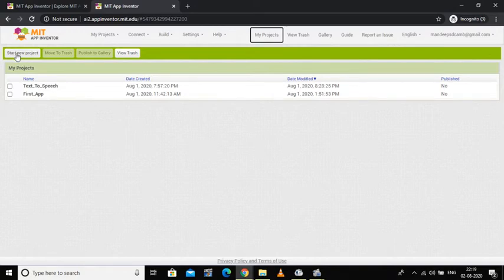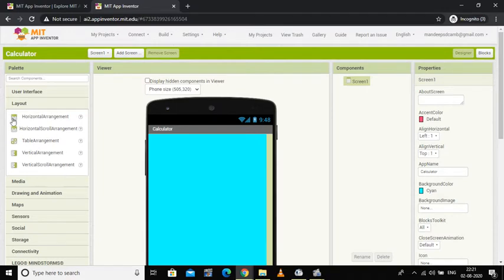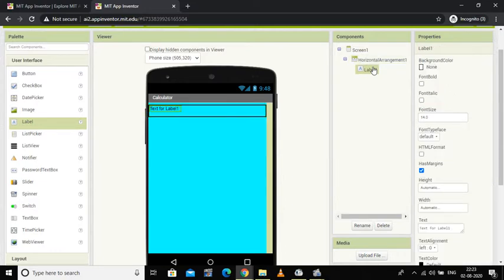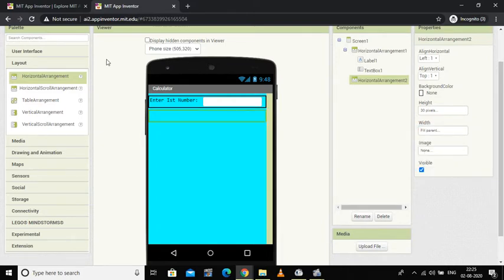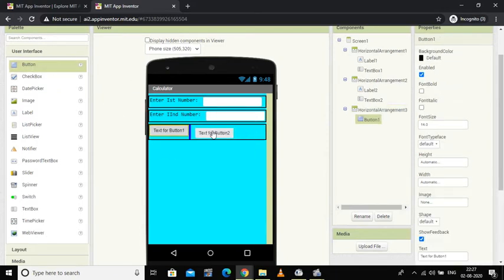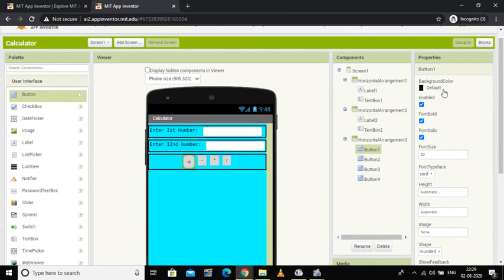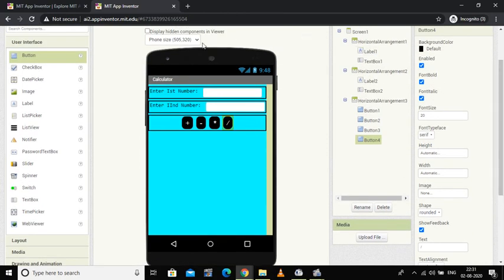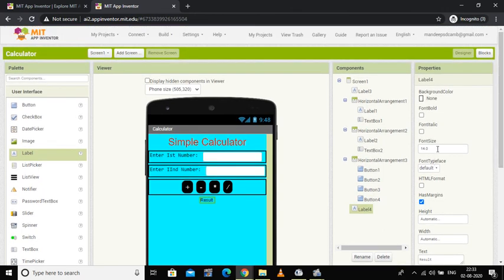1. Android App: Simple Calculator: Introduction and Designing